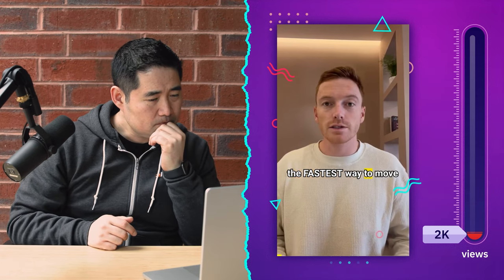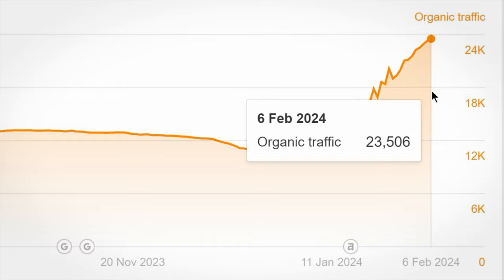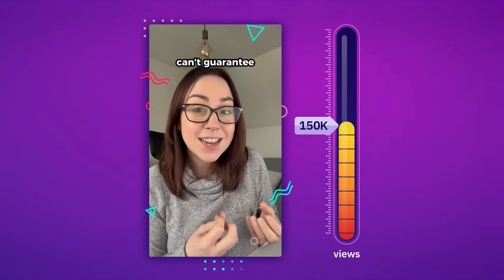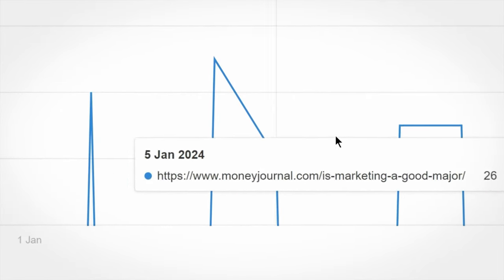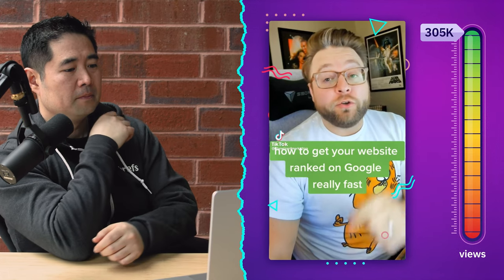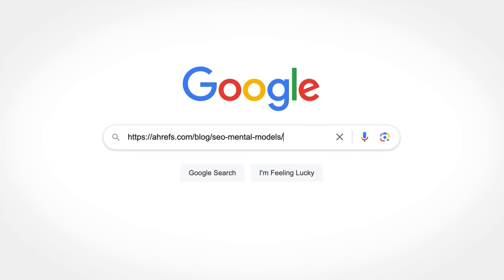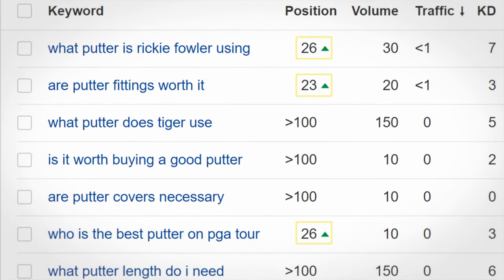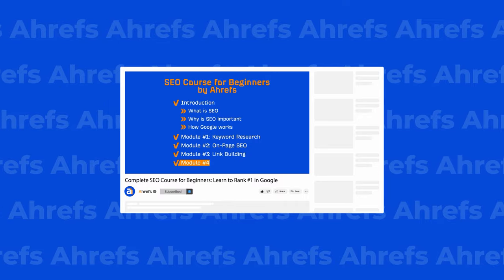I Tried Viral SEO tips to Rank #1 in Google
I tested the most viral SEO hacks on TikTok to see if more views means better SEO tips. Watch to find out the SEO tips to rank #1 in Google?

We’ll explore a range of viral seo tips on TikTok, from lesser-known tricks to widely viewed advice, to see if they actually make a difference in Google rankings. Our investigation reveals some unexpected results and helps understand if these SEO advice from TikToks are useful and reliable.

Watch the video to uncover which SEO tips genuinely benefit your website's SEO and which ones fall short.